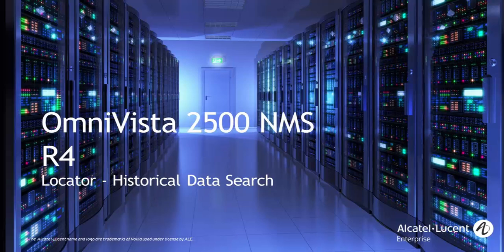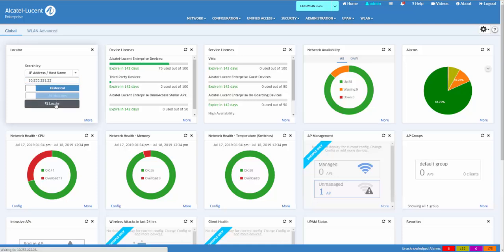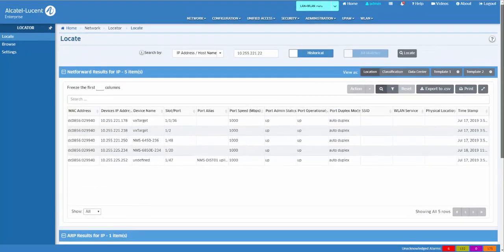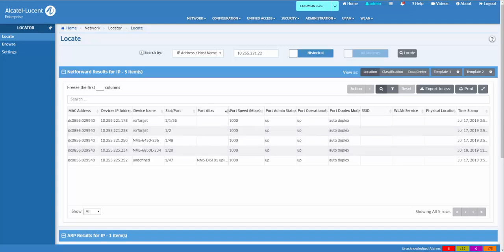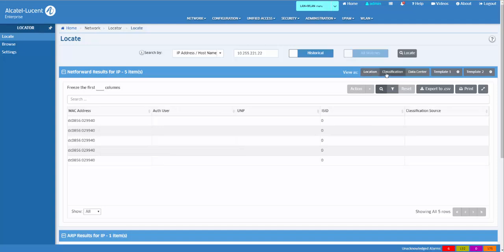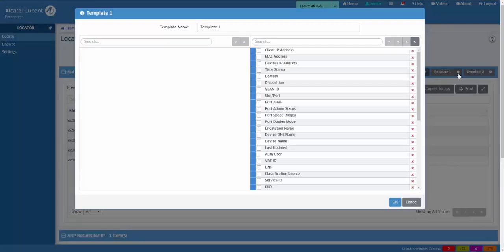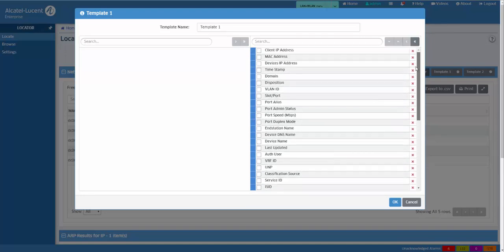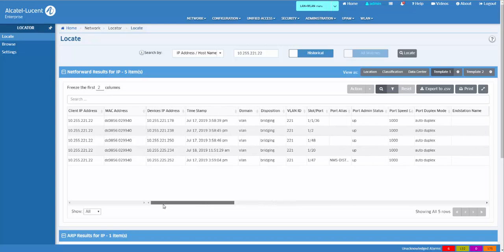OmniVista 2500 - Locator Historical Data Search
Learn about the OmniVista 2500 NMS Locator Historical Data Search